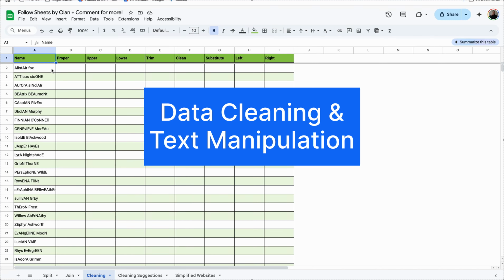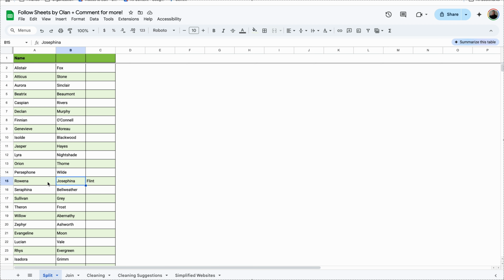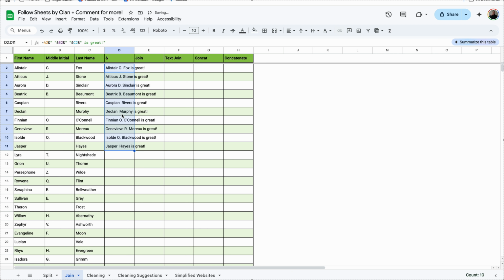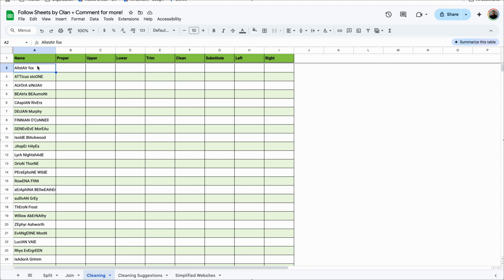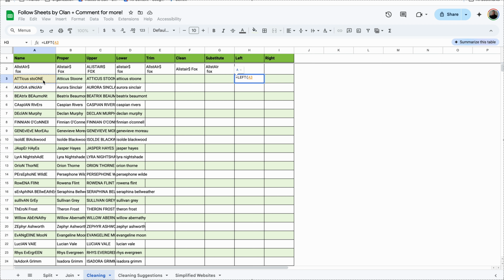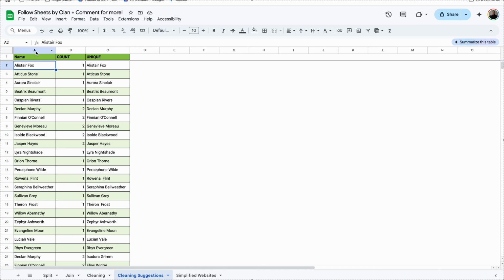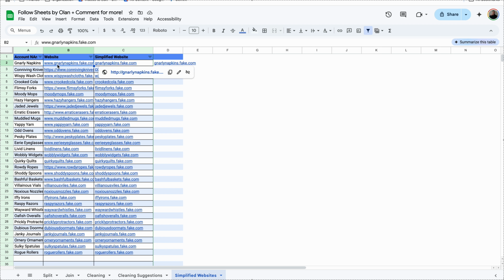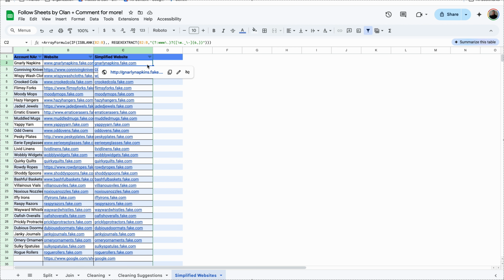Beginner to Expert Data Cleaning and Text Manipulation in Google Sheets!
Cleaning your data and manipulating the text to be in the exact format you need it is a foundation in Google Sheets. If you haven't needed it yet, you will soon.

In this video I show you how to clean data and manipulate text using basic formulas. I also show you how to use the built in Google Sheets features to accomplish some different cleaning methods without having to use formulas. Lastly I show you how to simplify a website URL so only the domain remains.